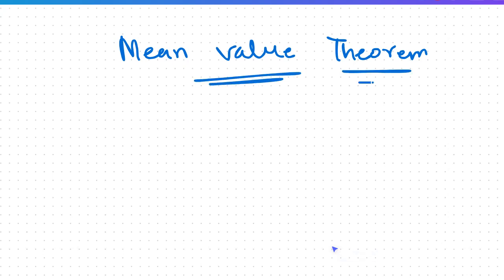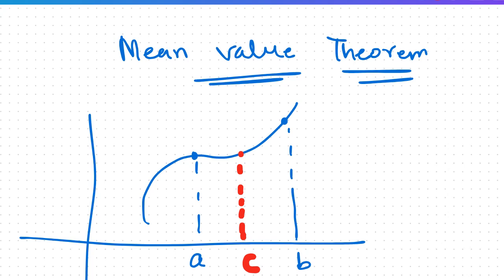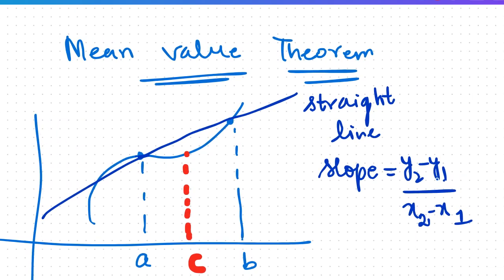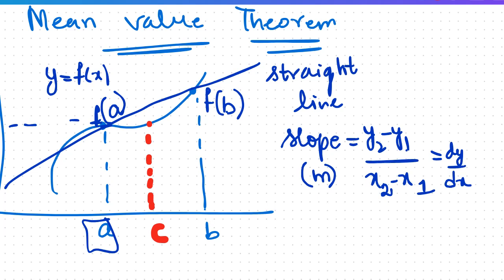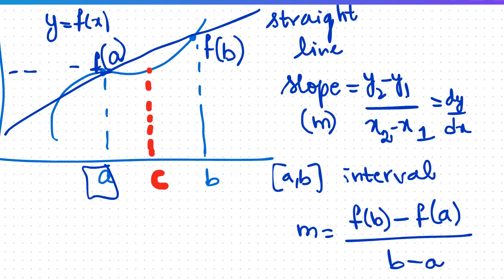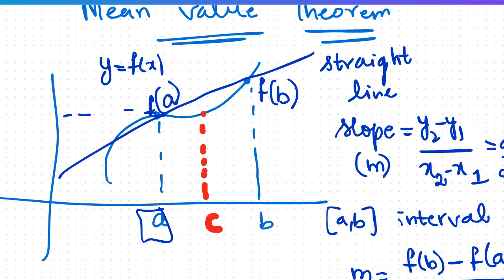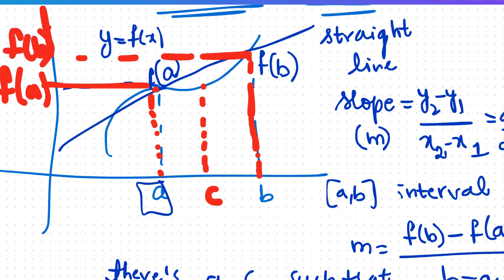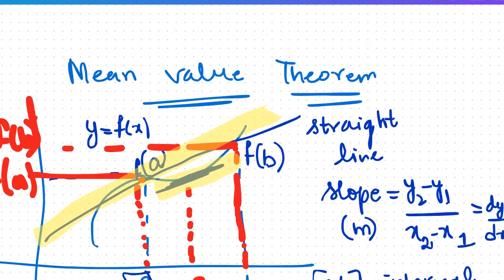Mean Value Theorem || LMVT || Calculus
In this lecture, we discussed Lagrange's Mean Value theorem.